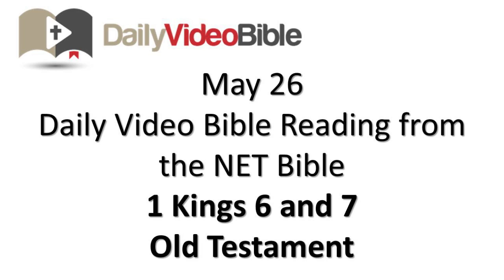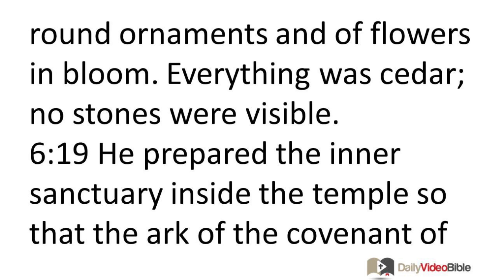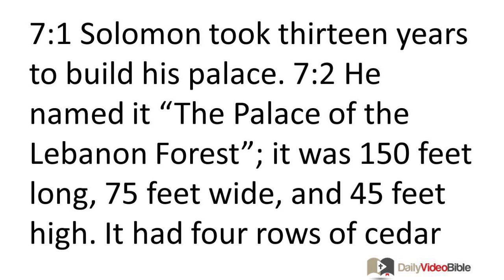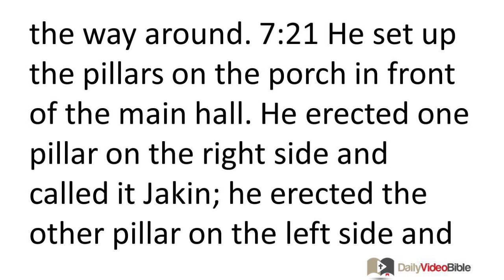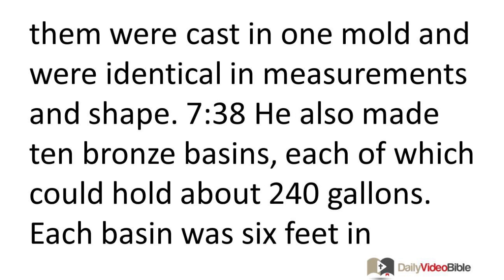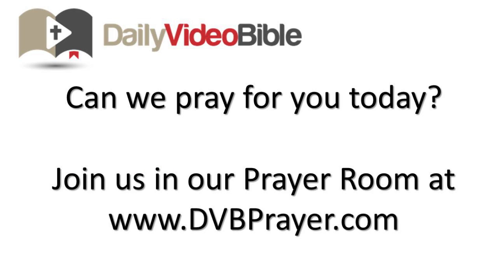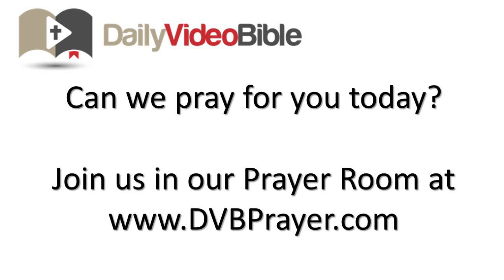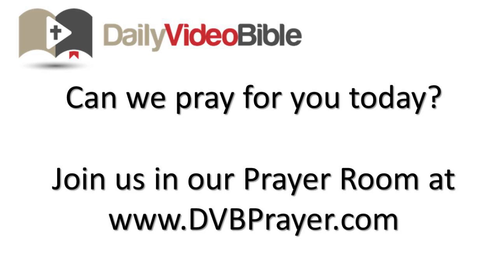May 26 1 Kings 6 and 7 Old Testament for the Daily Video Bible DVB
-- was created to share the Good News of Jesus Christ to as many people as possible on the internet through video, social media, and online conversation.

is a safe place to ask questions about God and the Bible, receive encouragement, have your needs prayed for and share in the community of God.  We hope you will join us.

1 Kings 6:1-32 - The Building of the Temple
6:1 In the four hundred and eightieth year after the Israelites left Egypt, in the fourth year of Solomon's reign over Israel, during the month Ziv (the second month), he began building the LORD's temple. 6:2 The temple King Solomon built for the LORD was 90 feet long, 30 feet wide, and 45 feet high. 6:3 The porch in front of the main hall of the temple was 30 feet long, corresponding to the width of the temple. It was 15 feet wide, extending out from the front of the temple. 6:4 He made framed windows for the temple. 6:5 He built an extension all around the walls of the temple's main hall and holy place and constructed side rooms in it. 6:6 The bottom floor of the extension was seven and a half feet wide, the middle floor nine feet wide, and the third floor ten and a half feet wide. He made ledges on the temple's outer walls so the beams would not have to be inserted into the walls. 6:7 As the temple was being built, only stones shaped at the quarry were used; the sound of hammers, pickaxes, or any other iron tool was not heard at the temple while it was being built. 6:8 The entrance to the bottom level of side rooms was on the south side of the temple; stairs went up to the middle floor and then on up to the third floor. 6:9 He finished building the temple and covered it with rafters and boards made of cedar. 6:10 He built an extension all around the temple; it was seven and a half feet high and it was attached to the temple by cedar beams.
6:11 The LORD said to Solomon: 6:12 "As for this temple you are building, if you follow my rules, observe my regulations, and obey all my commandments, I will fulfill through you the promise I made to your father David. 6:13 I will live among the Israelites and will not abandon my people Israel."
6:14 So Solomon finished building the temple. 6:15 He constructed the walls inside the temple with cedar planks; he paneled the inside with wood from the floor of the temple to the rafters of the ceiling. He covered the temple floor with boards made from the wood of evergreens. 6:16 He built a wall 30 feet in from the rear of the temple as a partition for an inner sanctuary that would be the most holy place. He paneled the wall with cedar planks from the floor to the rafters. 6:17 The main hall in front of the inner sanctuary was 60 feet long. 6:18 The inside of the temple was all cedar and was adorned with carvings of round ornaments and of flowers in bloom. Everything was cedar; no stones were visible.
6:19 He prepared the inner sanctuary inside the temple so that the ark of the covenant of the LORD could be placed there. 6:20 The inner sanctuary was 30 feet long, 30 feet wide, and 30 feet high. He plated it with gold, as well as the cedar altar. 6:21 Solomon plated the inside of the temple with gold. He hung golden chains in front of the inner sanctuary and plated the inner sanctuary with gold. 6:22 He plated the entire inside of the temple with gold, as well as the altar inside the inner sanctuary.
6:23 In the inner sanctuary he made two cherubs of olive wood; each stood 15 feet high. 6:24 Each of the first cherub's wings was seven and a half feet long; its entire wingspan was 15 feet. 6:25 The second cherub also had a wingspan of 15 feet; it was identical to the first in measurements and shape. 6:26 Each cherub stood 15 feet high. 6:27 He put the cherubs in the inner sanctuary of the temple. Their wings were spread out. One of the first cherub's wings touched one wall and one of the other cherub's wings touched the opposite wall. The first cherub's other wing touched the second cherub's other wing in the middle of the room. 6:28 He plated the cherubs with gold.
6:29 On all the walls around the temple, inside and out, he carved cherubs, palm trees, and flowers in bloom. 6:30 He plated the floor of the temple with gold, inside and out. 6:31 He made doors of olive wood at the entrance to the inner sanctuary; the pillar on each doorpost was five-sided. 6:32 On the two doors made of olive wood he carved cherubs, palm trees, and flowers in bloom, and he plated them with gold. He plated the cherubs and the palm trees with hammered gold.

To learn more about the Bible and God please check out